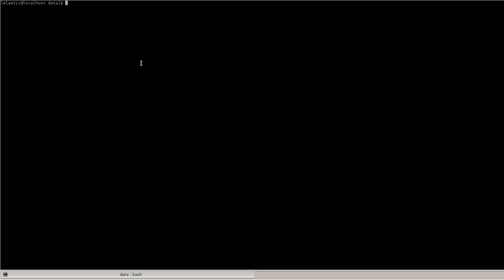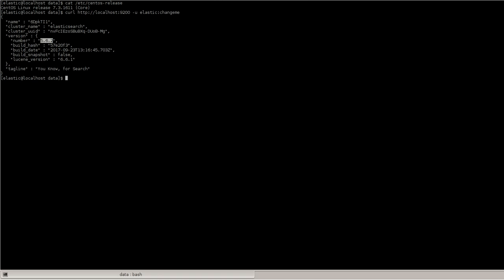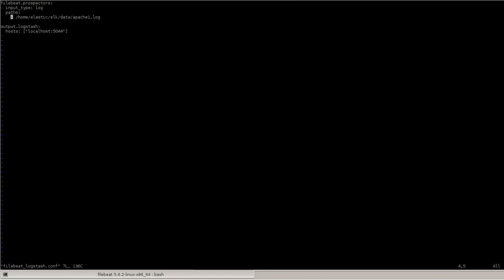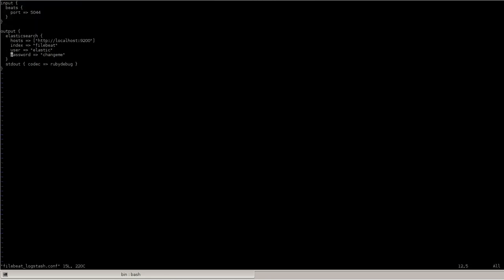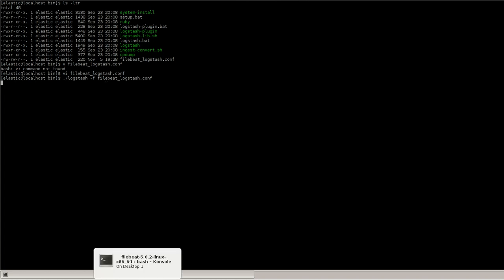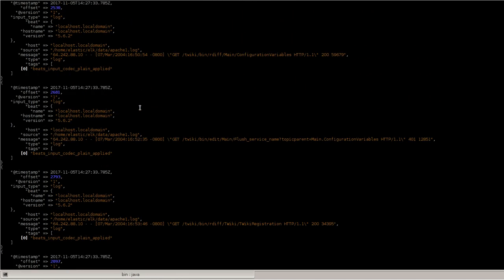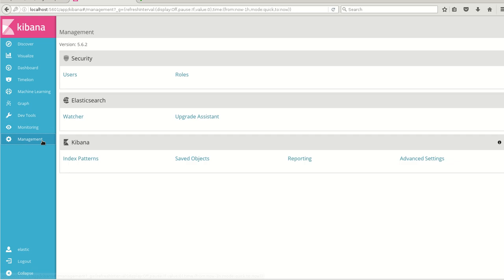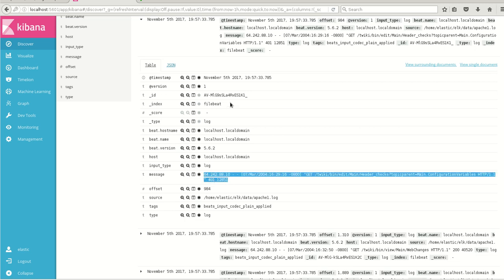filebeat logstash elasticsearch kibana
Demonstration on ingestion of data from filebeat to logstash.